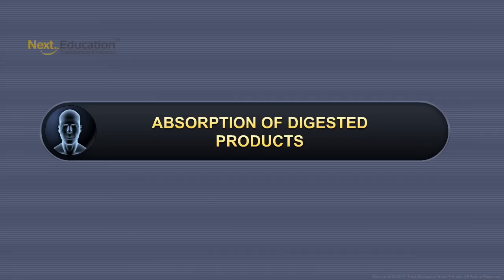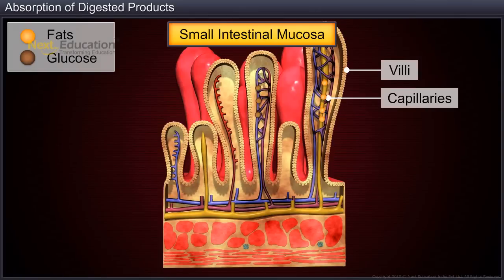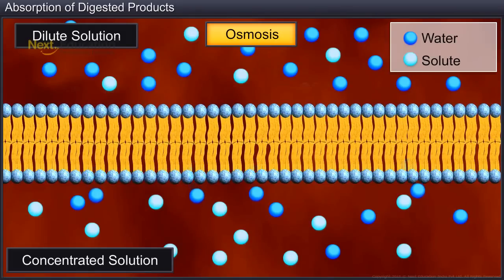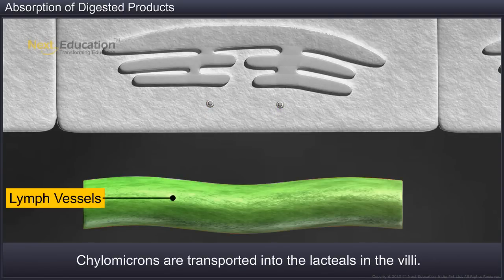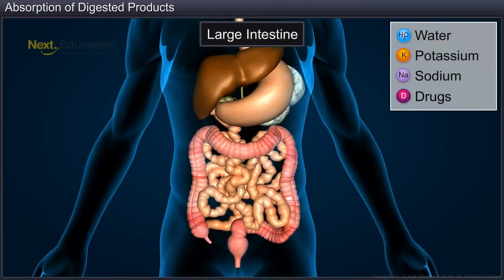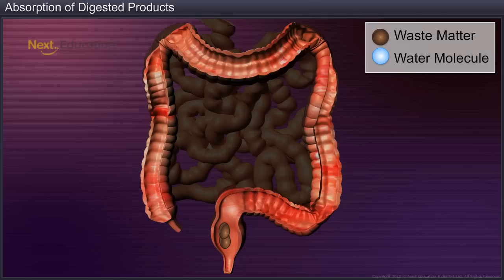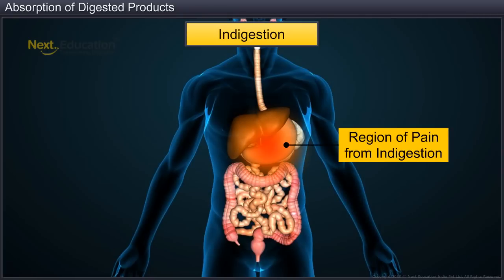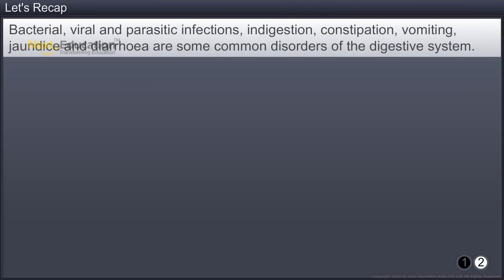CBSE 11 Biology Digestion and Absorption - Absorption of Digested Products